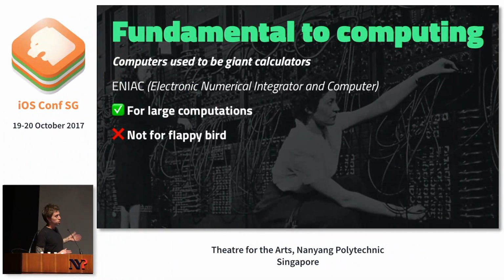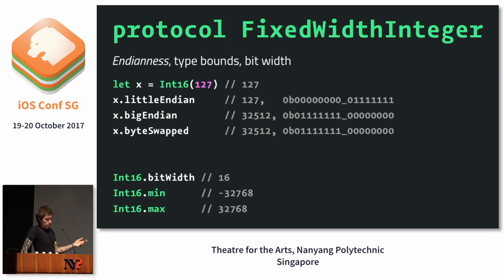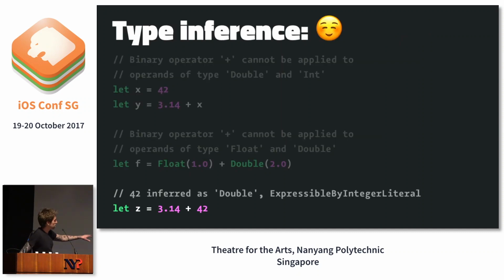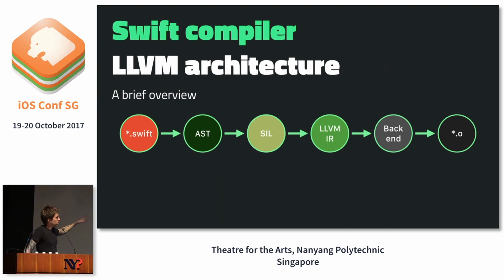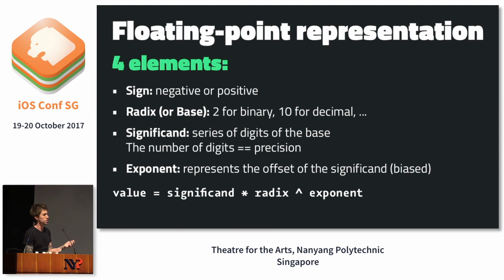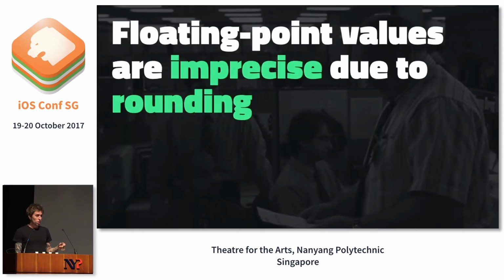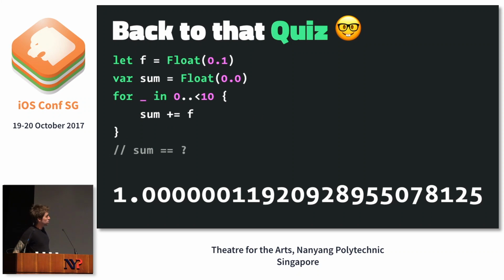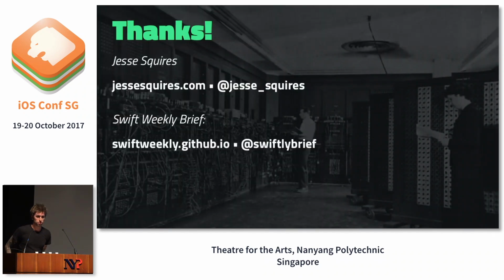Exploring Swift’s numeric protocols - iOS Conf SG 2017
Speaker: Jesse Squires (@jesse_squires), iOS dev at PlanGrid. Writer at swiftlybrief. Co-host of swift_unwrapped